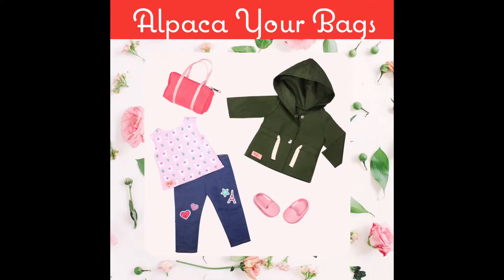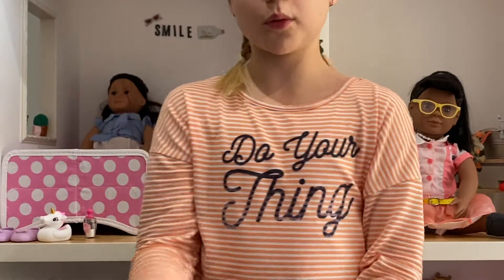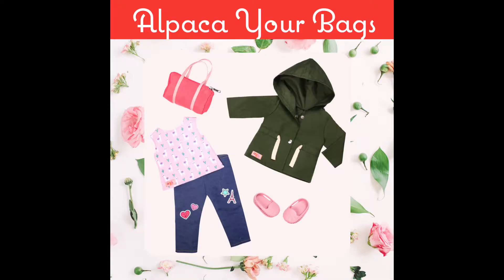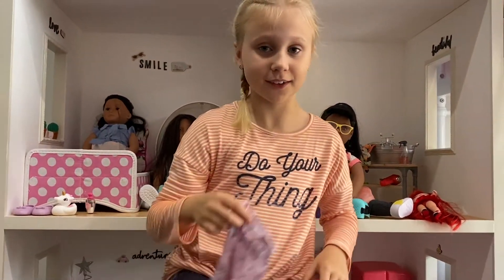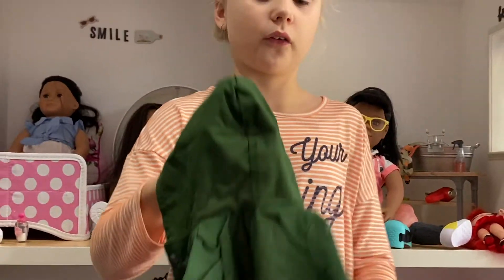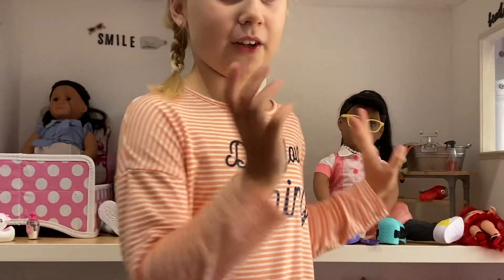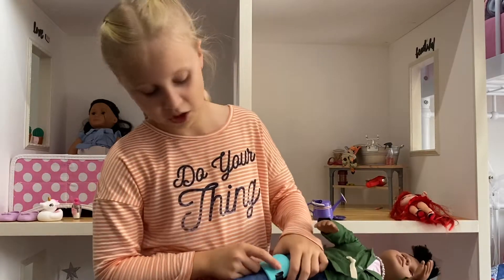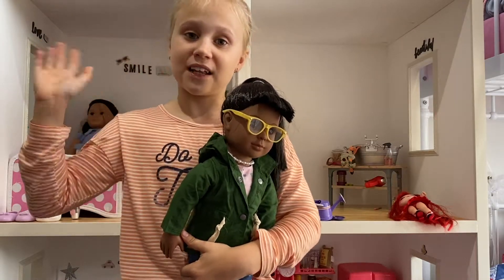"OG" UNBOX - ALPACA YOUR BAGS and GARDEN SET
Hey everyone,

Hope all is well! Checkout the two Our Generation accessories I unboxed. What do you think of my Doll House in the background.